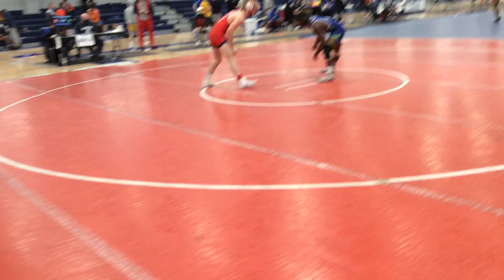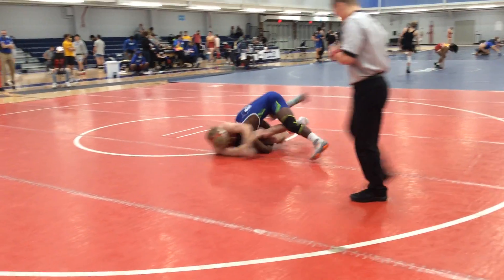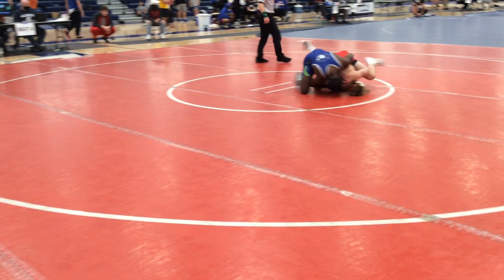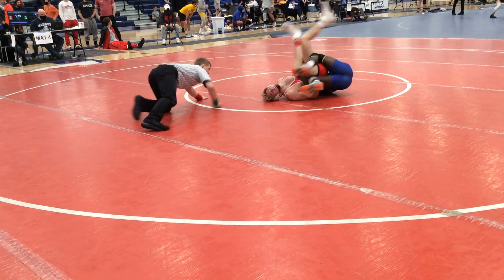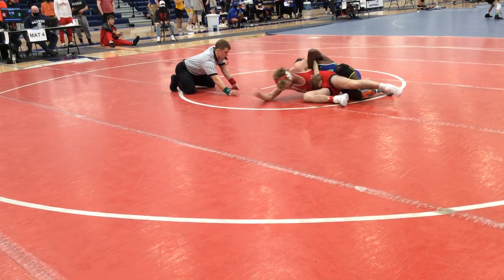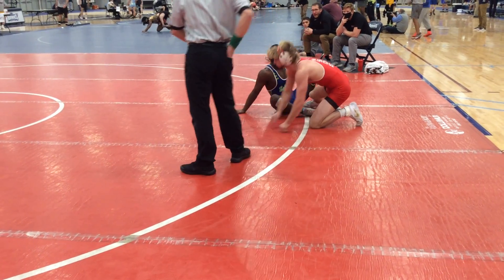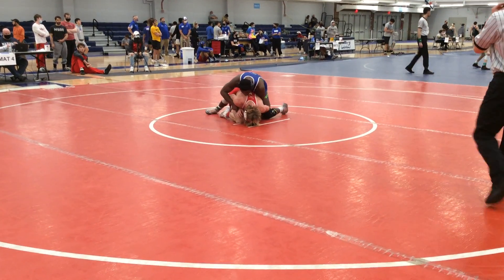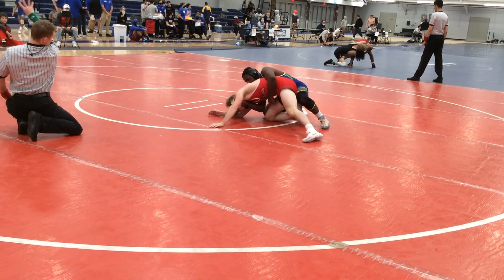Jalin V Sanderfoot MSOE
Harper Open 2022